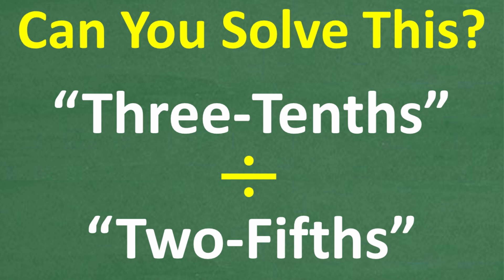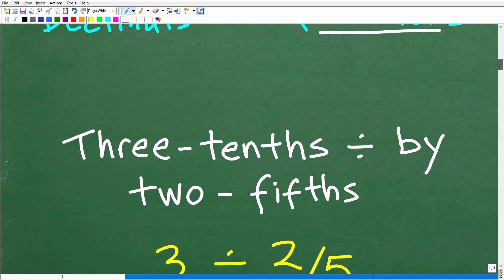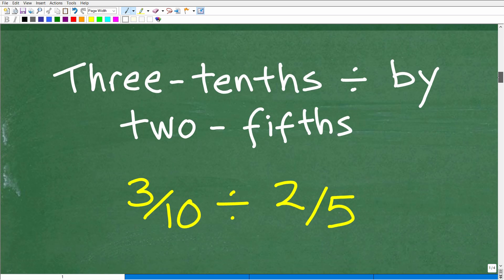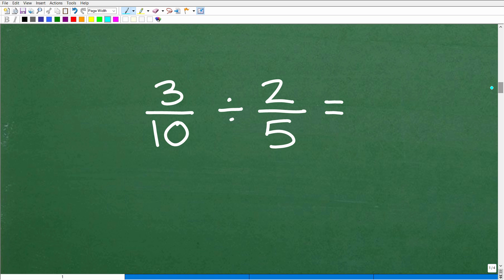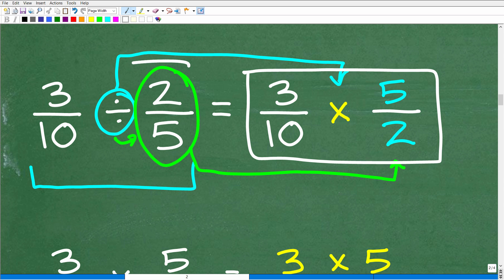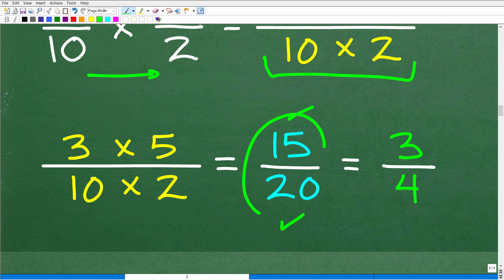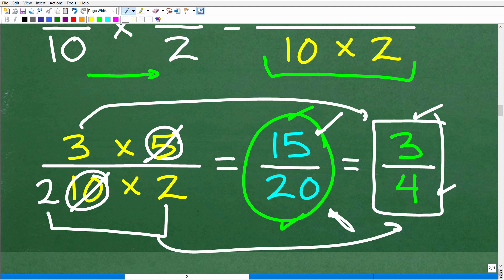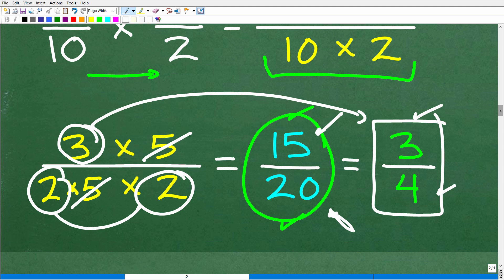Can You Solve Three-Tenths Divided by Two-Fifths? Most FORGET Their BASIC MATH!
Can you solve three-tenths divided by two-fifths? 🤯
It’s a basic math problem, but surprisingly, many people make the wrong move when dividing fractions! In this video, I’ll break it down step-by-step and show you the best way to solve it — whether you're a student, adult learner, or brushing up for a test like the GED, or ASVAB.
📌 In this video, you'll learn:
✔️ How to divide fractions the easy way
✔️ What “three-tenths ÷ two-fifths” really means
✔️ A simple trick to solve without confusion
✔️ Common mistakes to avoid
💬 Comment your answer before watching — did you get it right?

• HOMESCHOOL MATH
• COLLEGE MATH